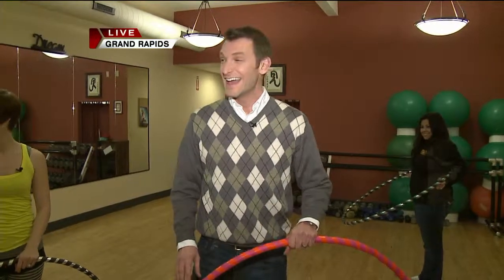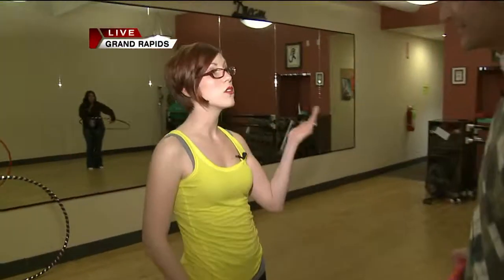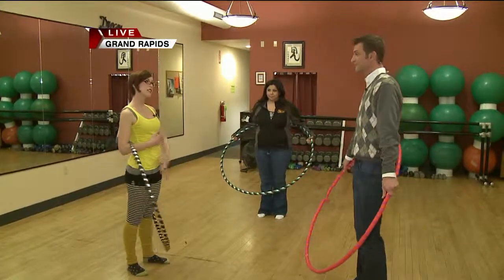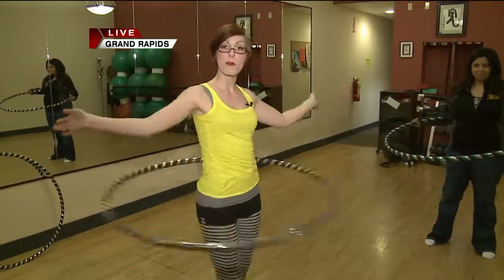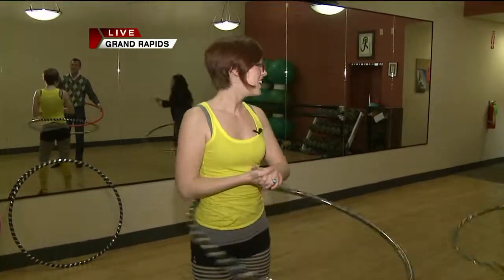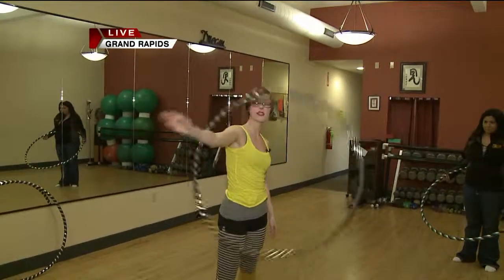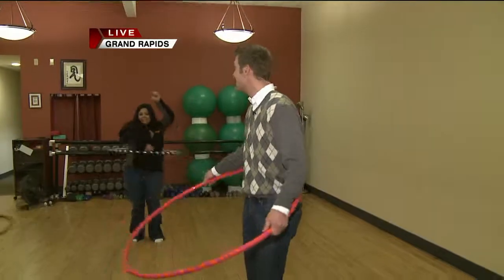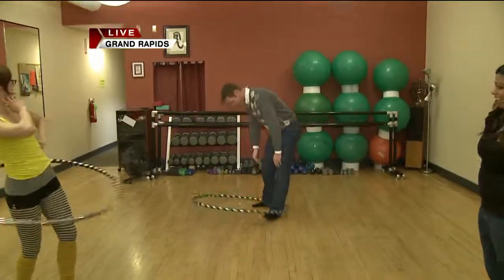Tim Doty Learns the Hula Hoop Live on FOX 17 News at 6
He's tried a lot of stuff live on TV, but the Hula Hoop? See if Tim Doty has the hips to make it happen.